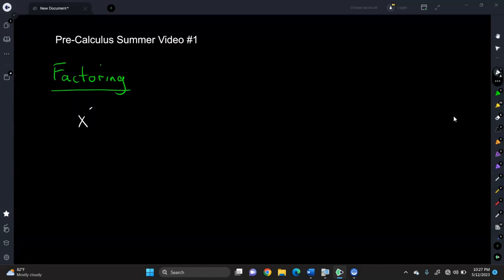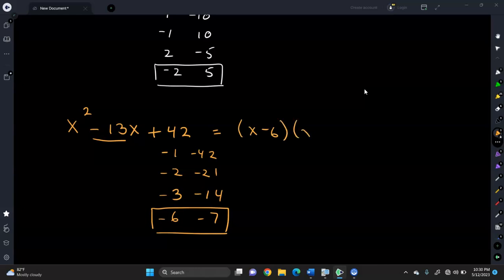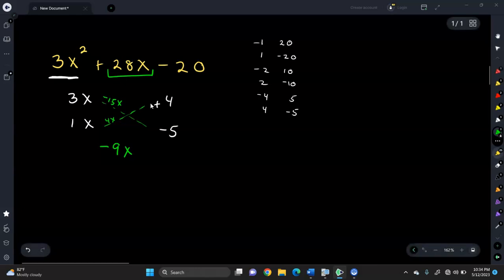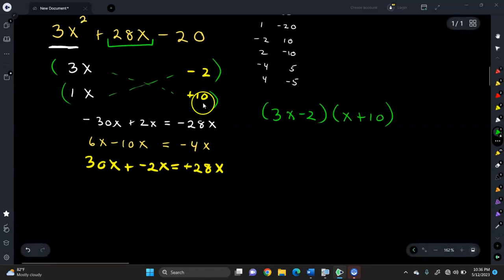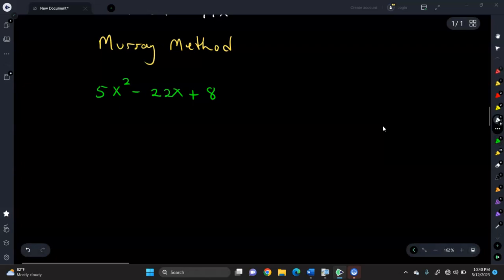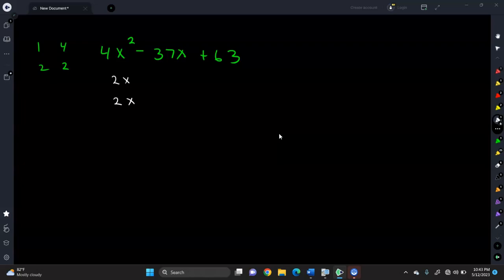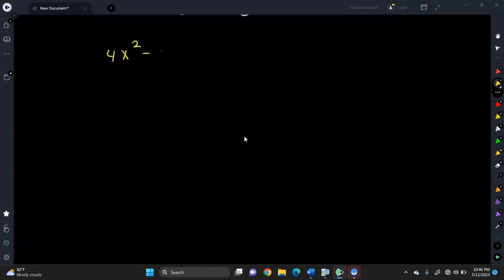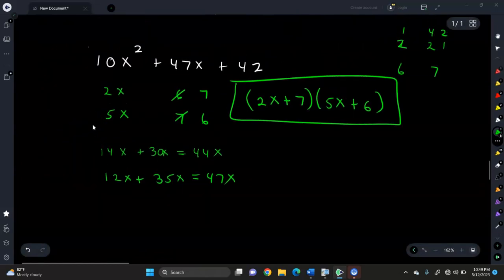Pre Cal Summer Video 1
Worksheet - Summer Video #1